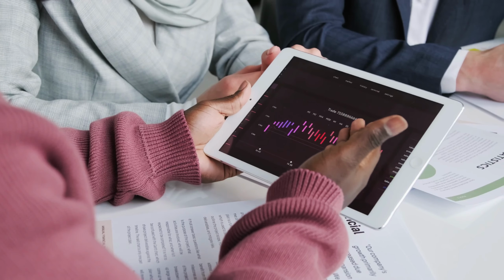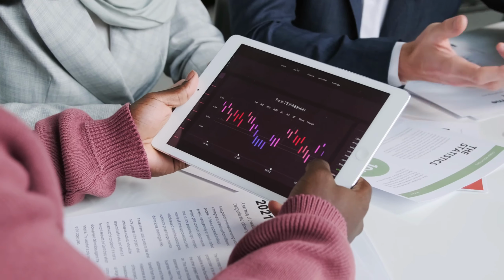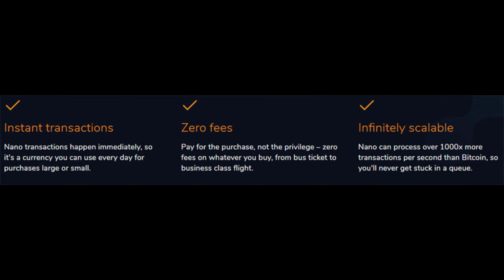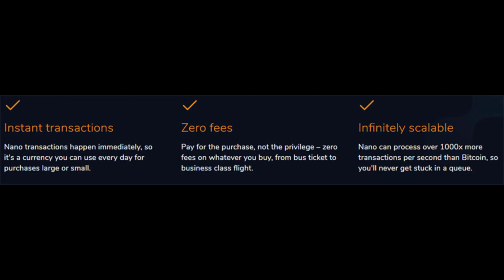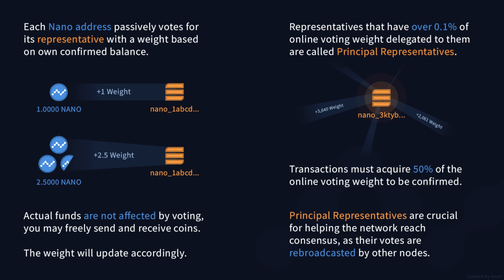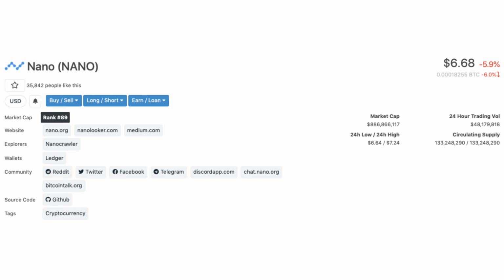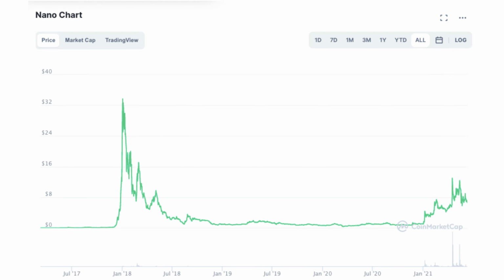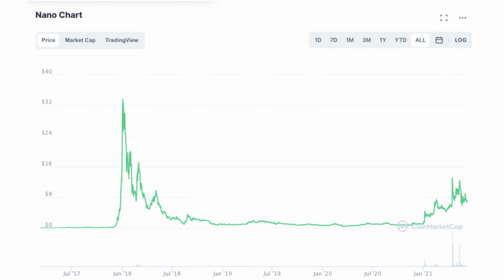Nano Coin (NANO) Huge Potential?!?! What is Nano & Nano News (STUNNING FEATURES!!!!)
Nano coin (NANO) Huge Potential?!?! What is Nano & Nano News

Crypto Clan is the go to channel for up to date, crypto news, analysis and price predictions. We specialise in a variety of crypto currencies such as, Bitcoin, Ethereum, Hedera, Algorand, Chainlink and many, many more!